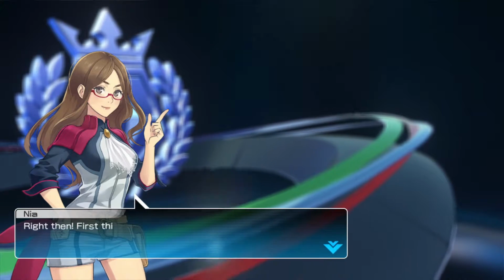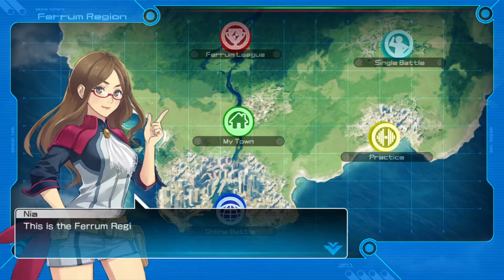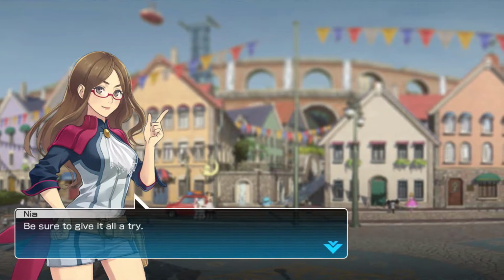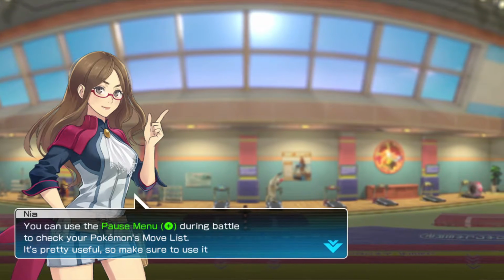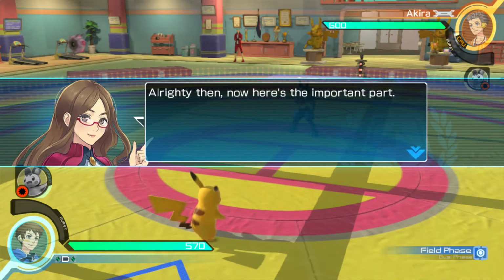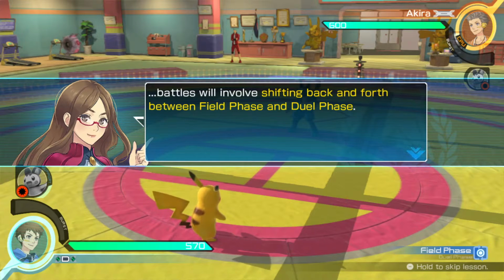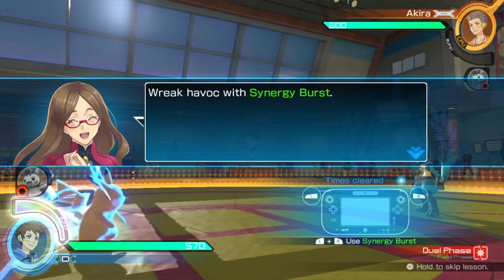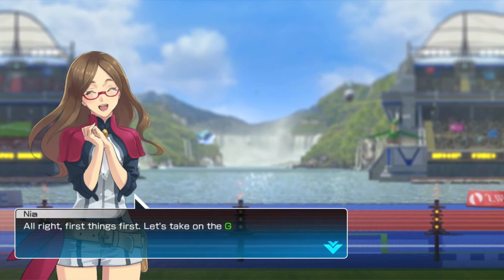Pokken Tournament (Wii U) (Pikachu) Walkthrough No Commentary Part 1: Tutorial